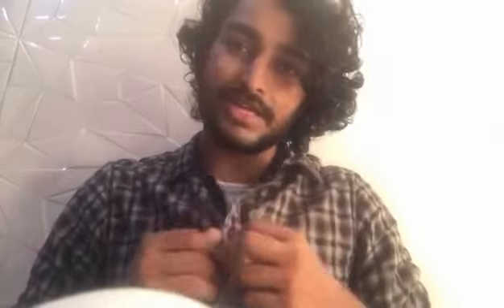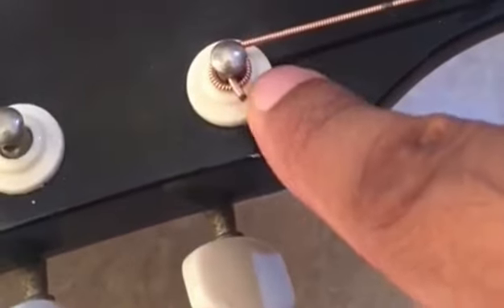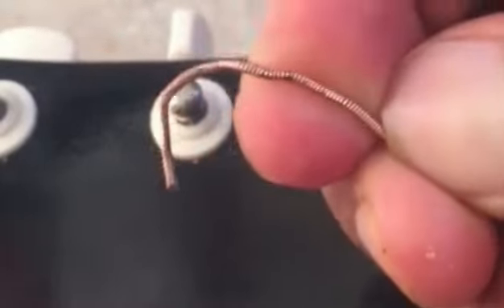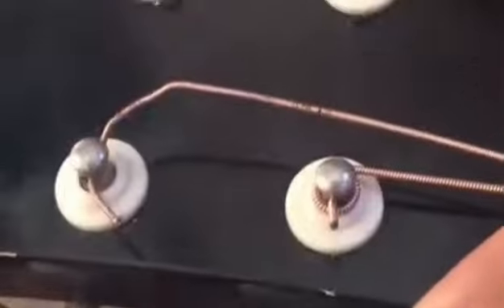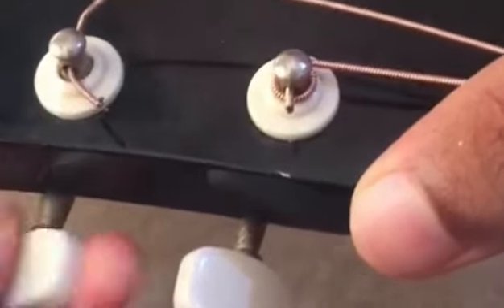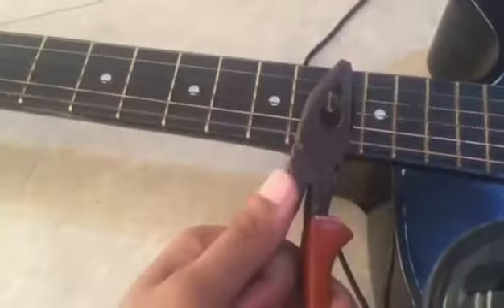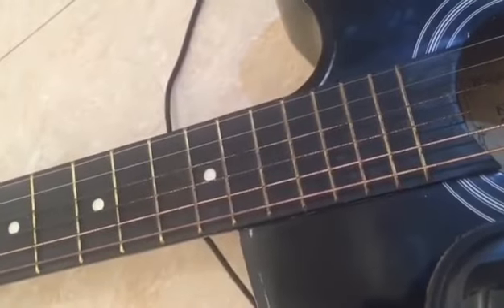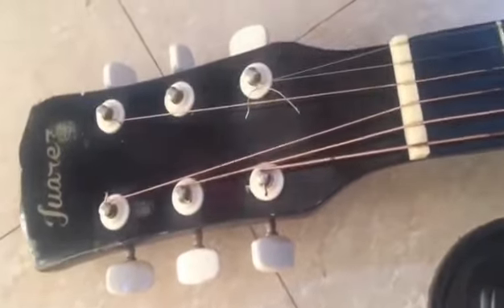Fix Guitar Strings At Home Without Any tool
Explained in easy language
How to fix guitar strings at home
With right technique
If it helped u even a little